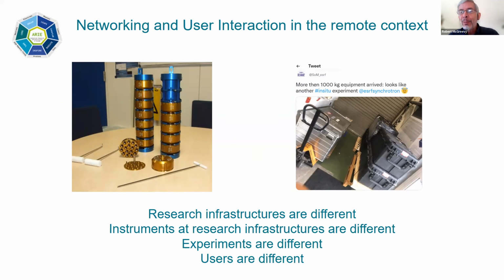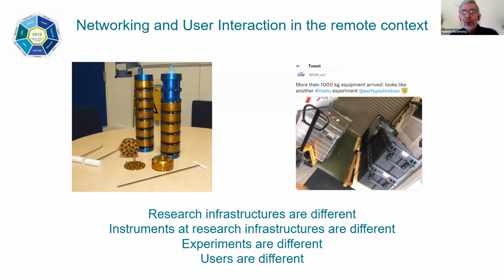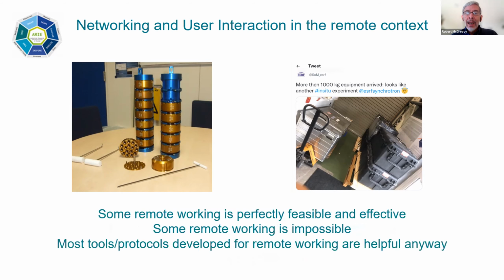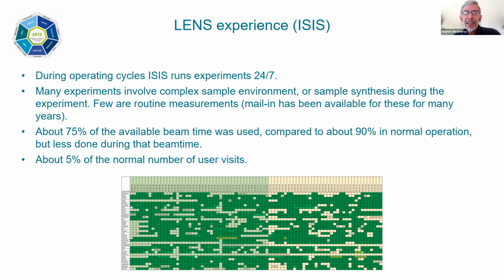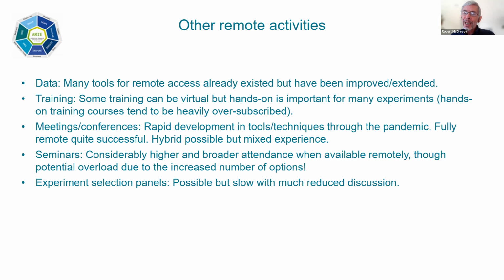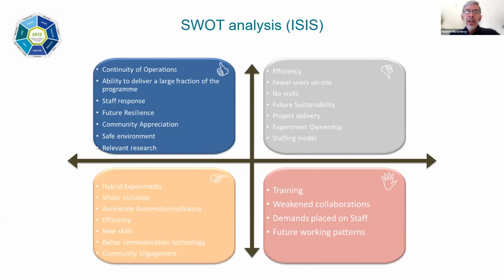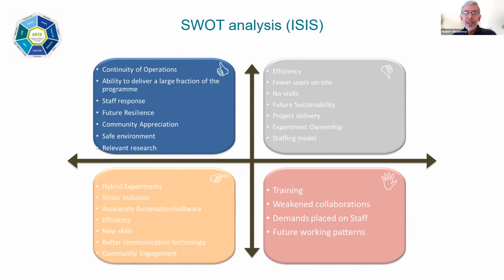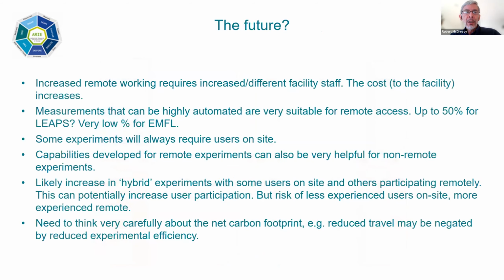Networking and User Interaction in the remote context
In this video, Robert McGreevy representing Analytical Research Infrastructure in Europe (ARIE) is giving a talk on Networking and User Interaction in the remote context

This video was recorded as part of the eRImote project workshop and expert group meetings.